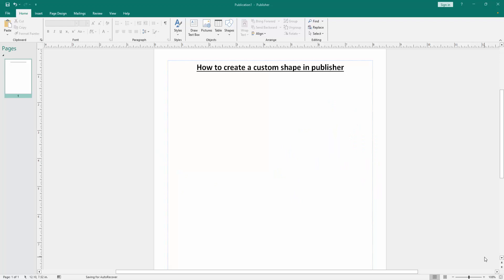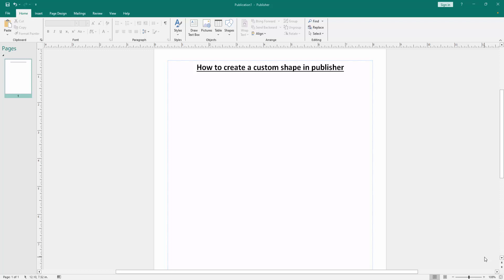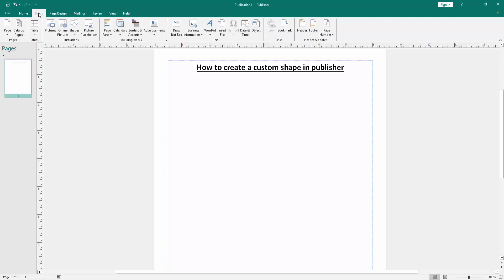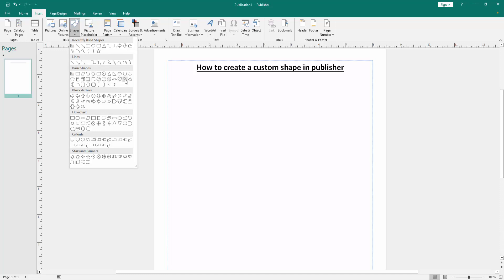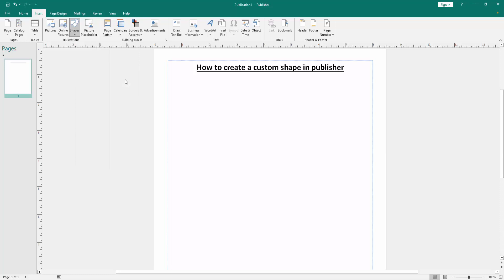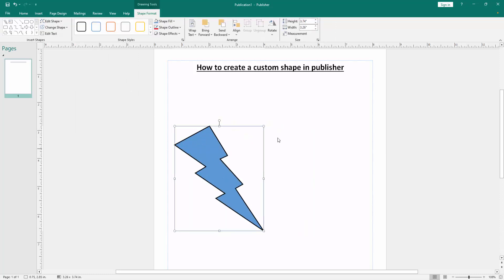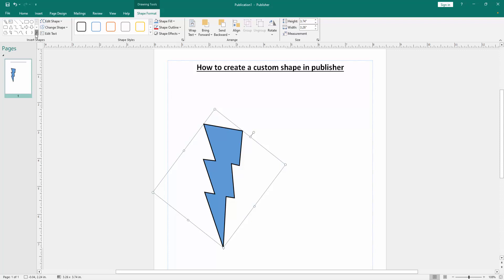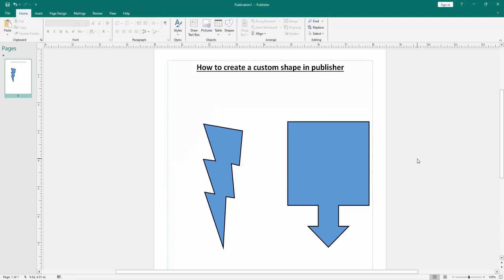How to create a custom shape in publisher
Assalamu Walaikum,
In this video I will show you, How to create a custom shape in publisher. Let's get started.